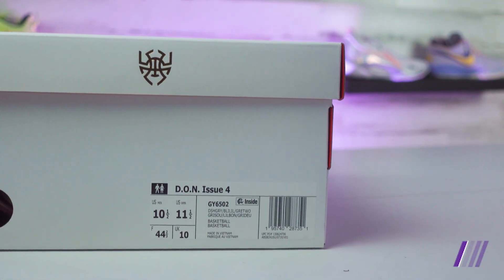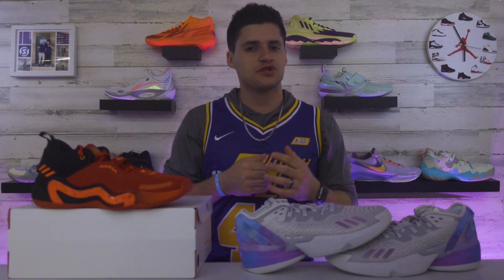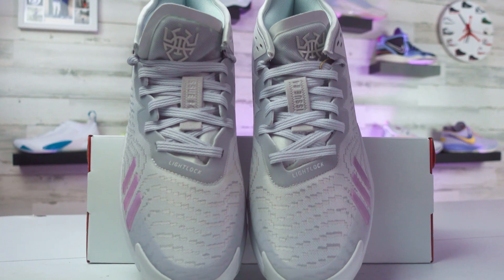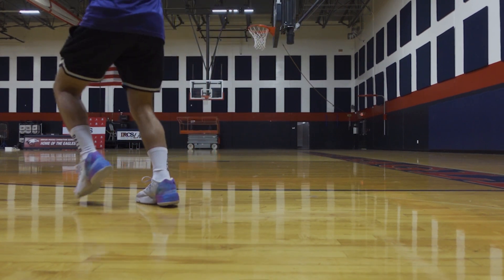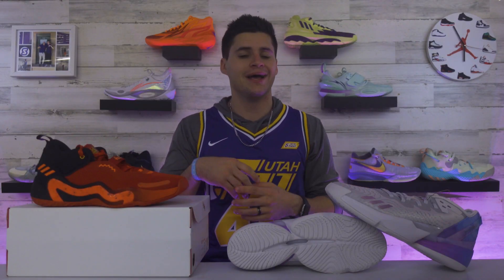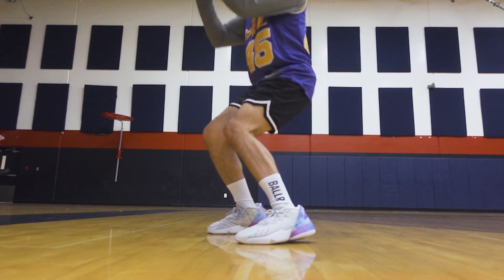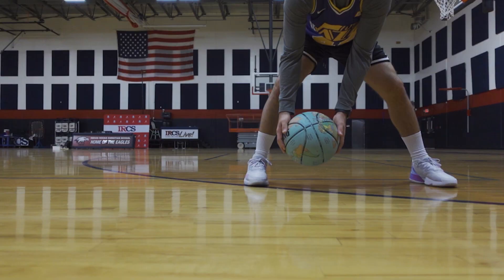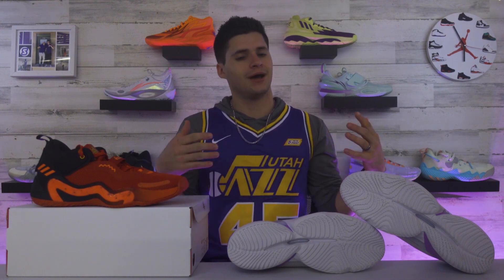You NEED to Watch This Before Buying The D.O.N Issue 4